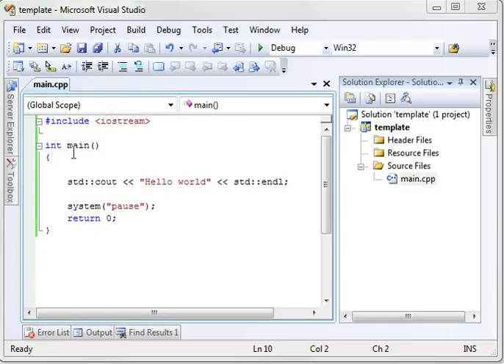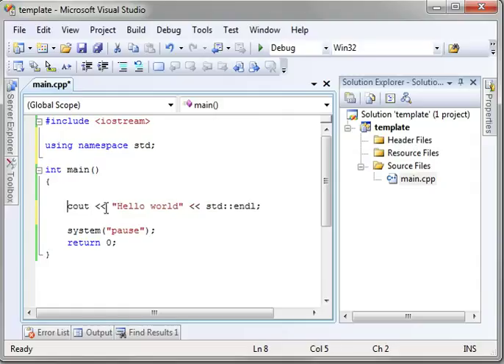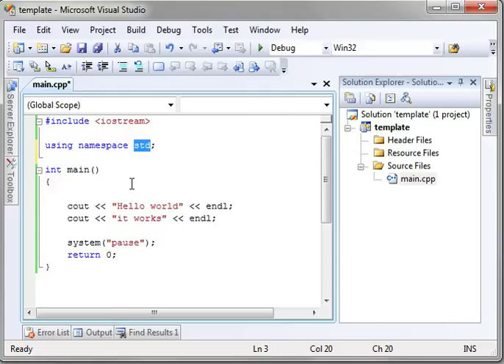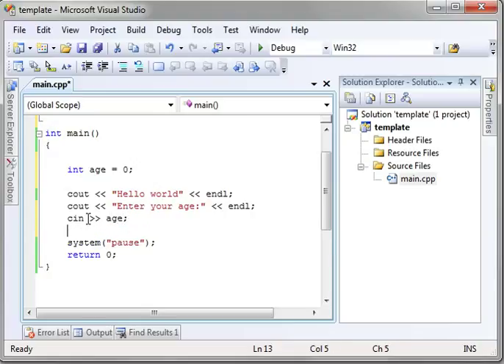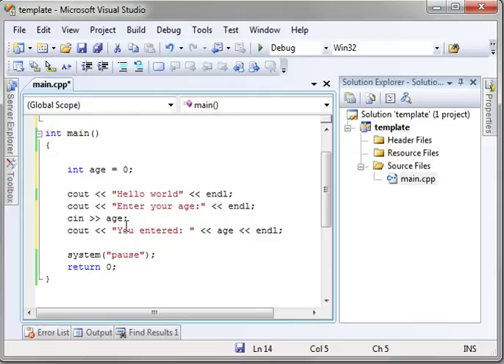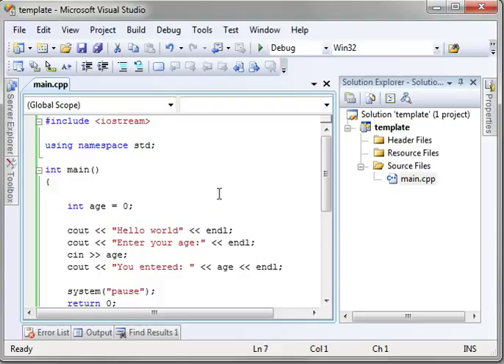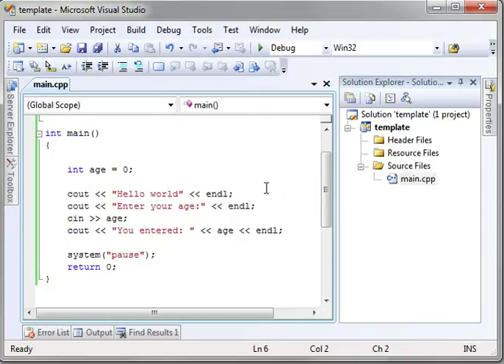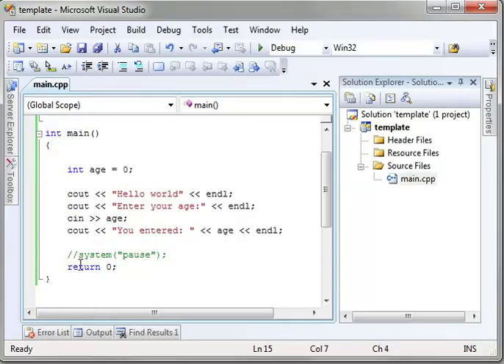C 03 COUT and CIN